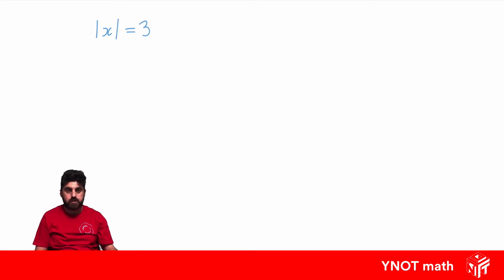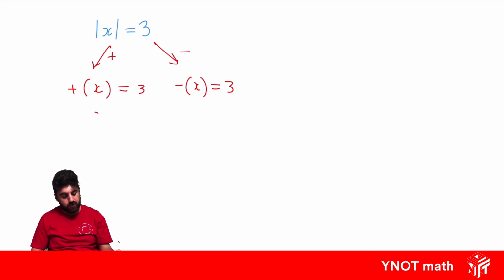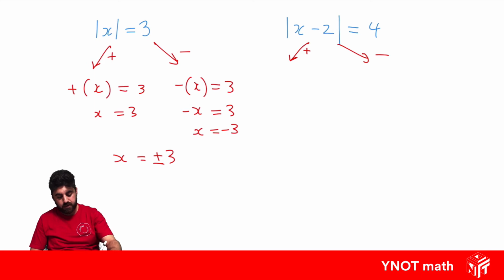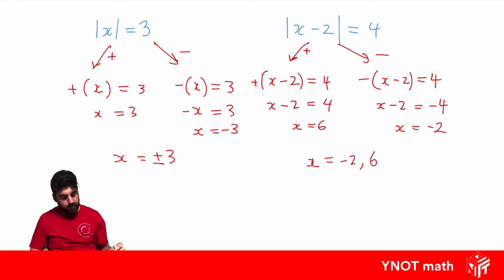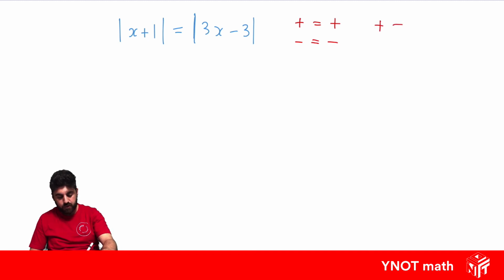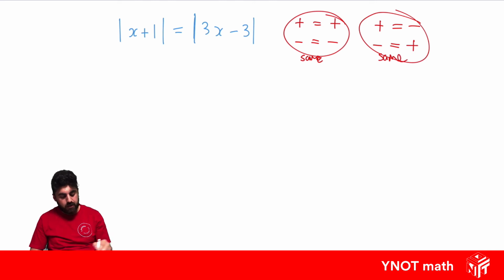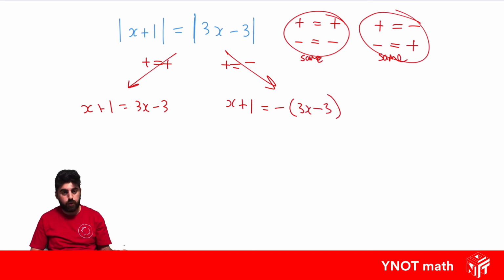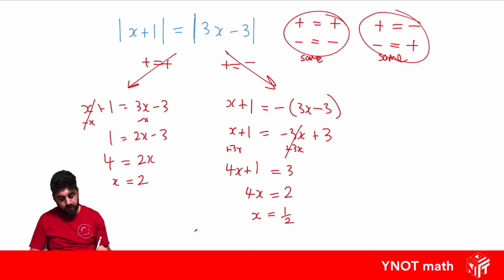Solving Absolute Values